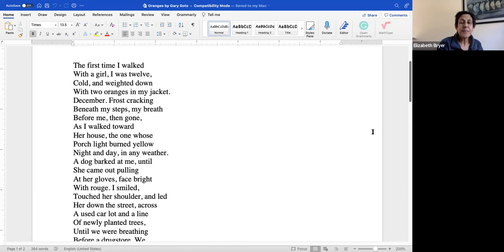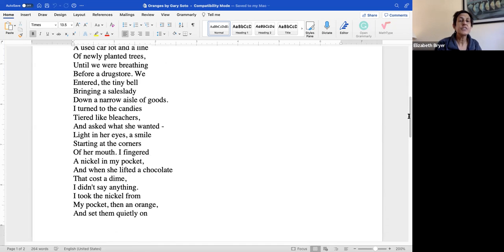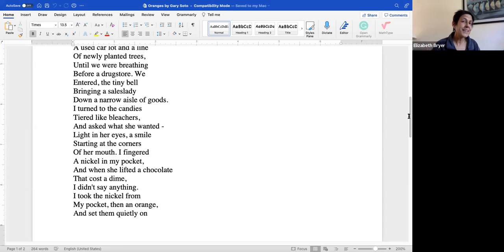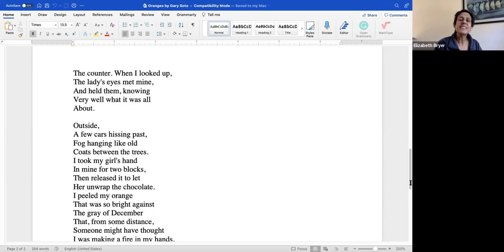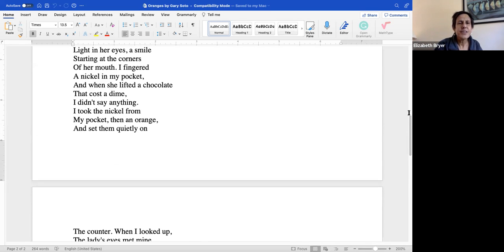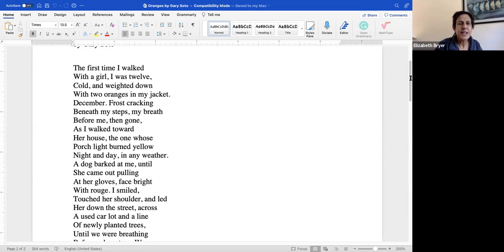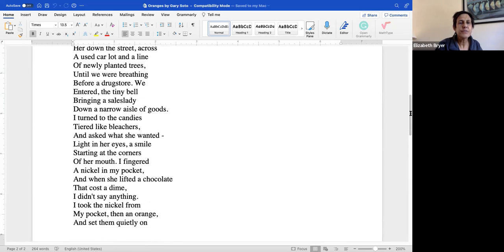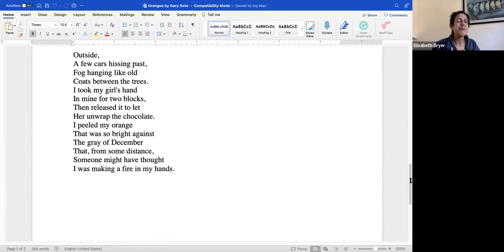Some Extra Tips for Writing About "Oranges"